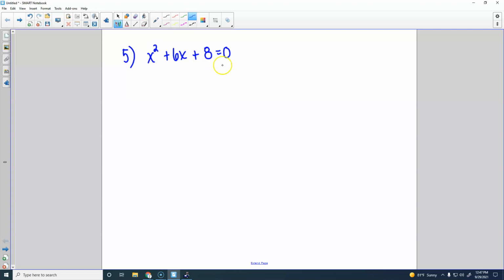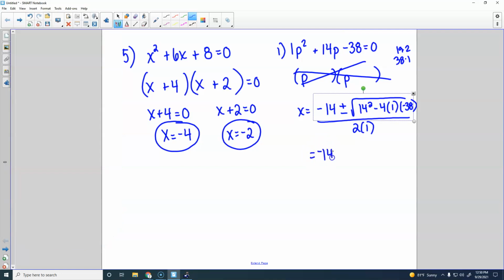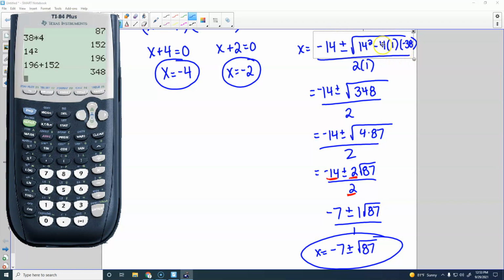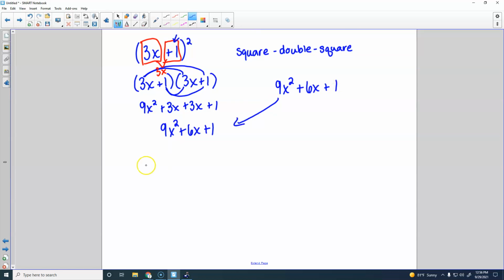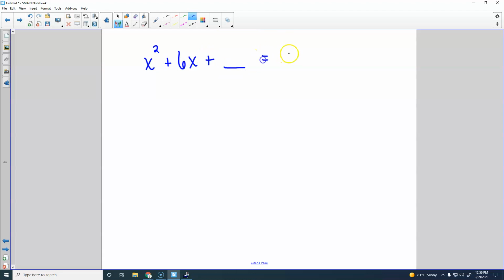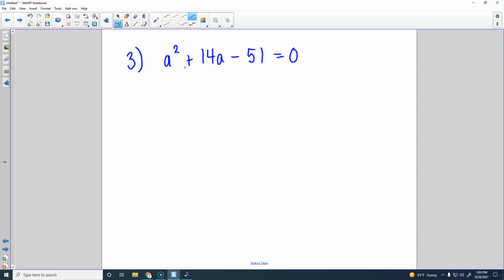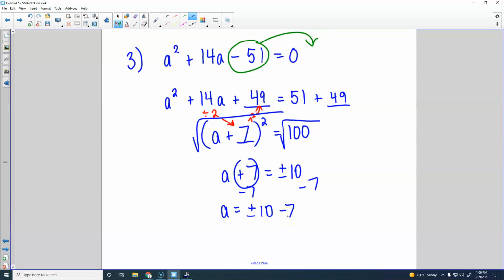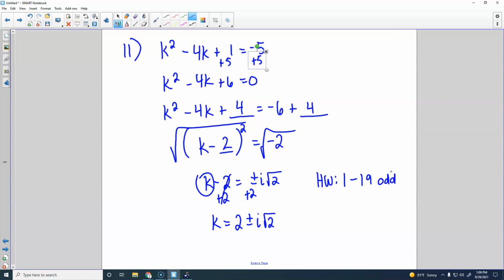Pre-Cal: Notes 9/29